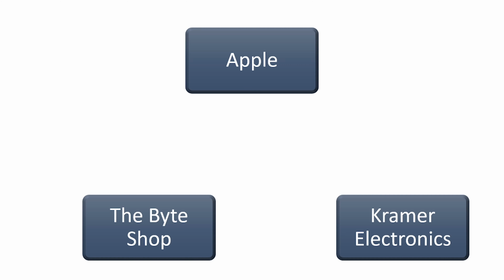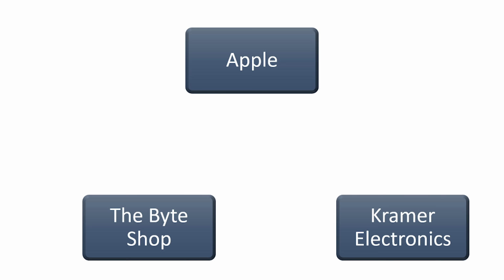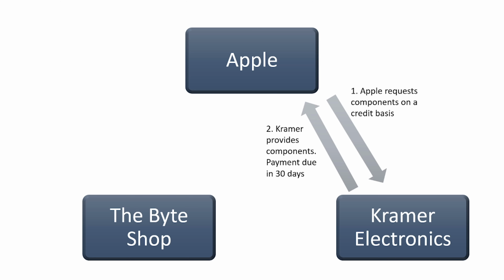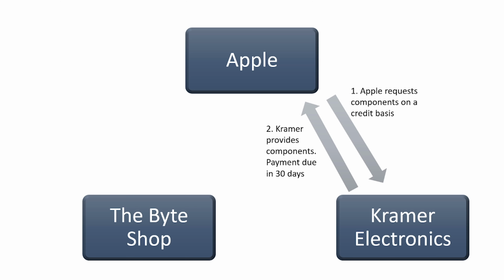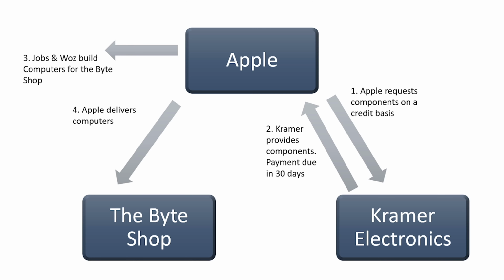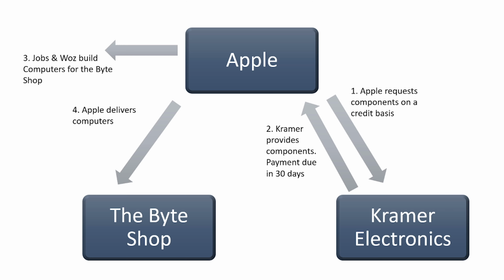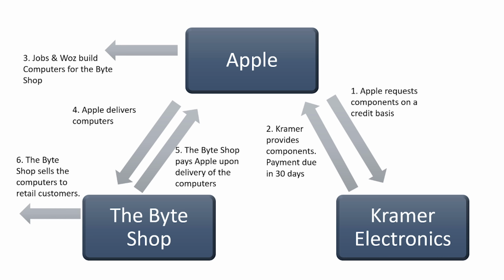Trade Credit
An explanation of what Trade Credit is